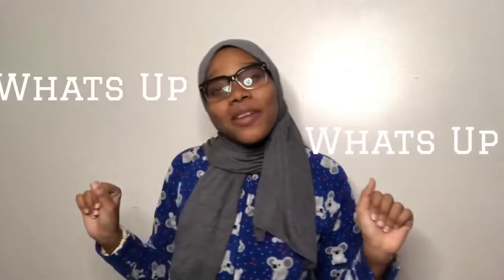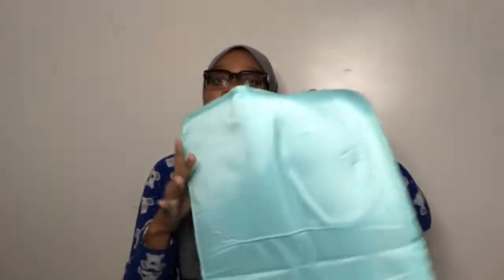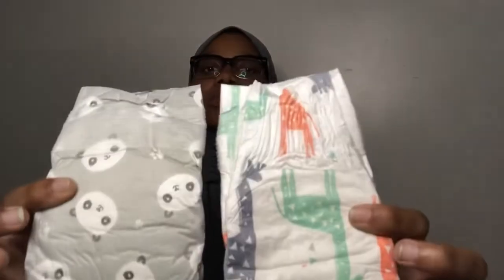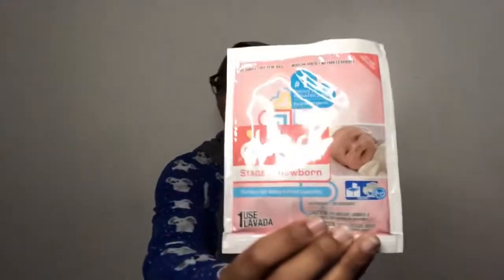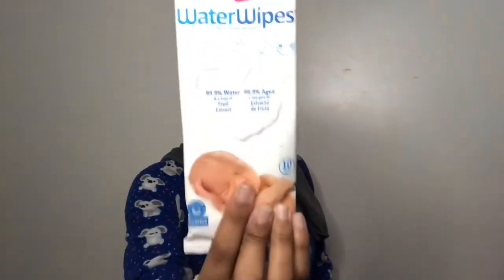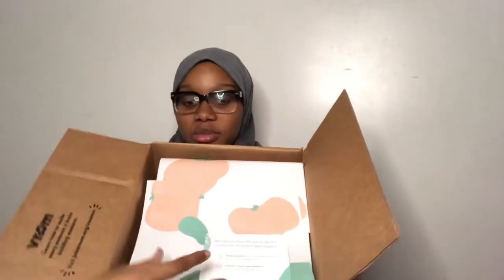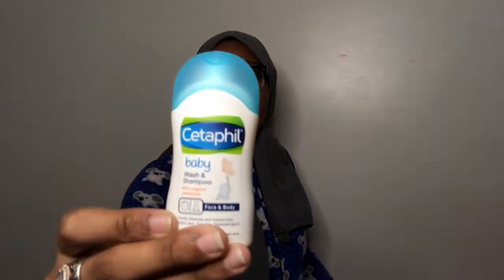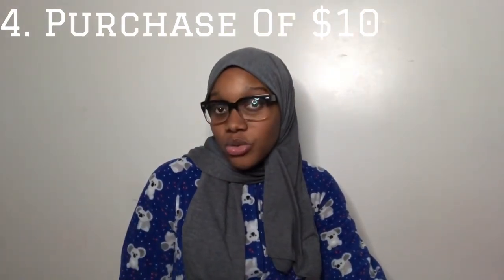Amazon & Target Registry Boxes 2020// KeiiJayyy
Target Had A lot Of Stuff They Really Hook You Up. And Amazon A lot Had Some Nice Thingsz